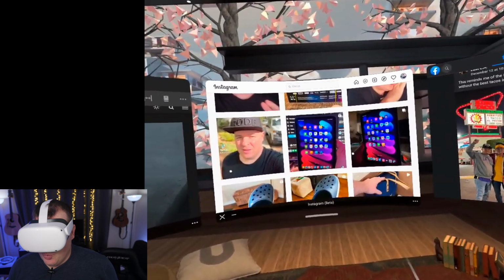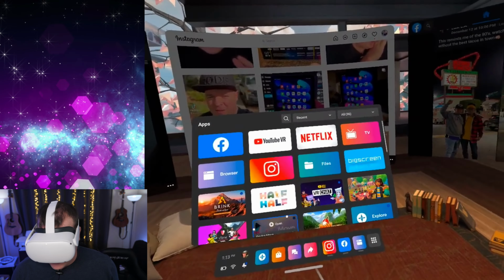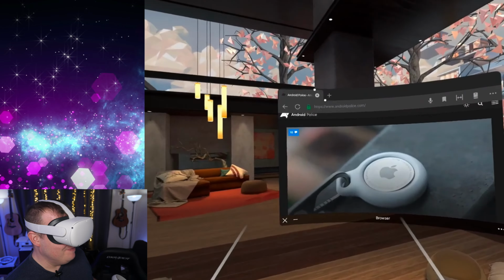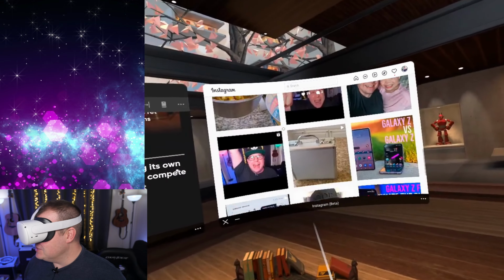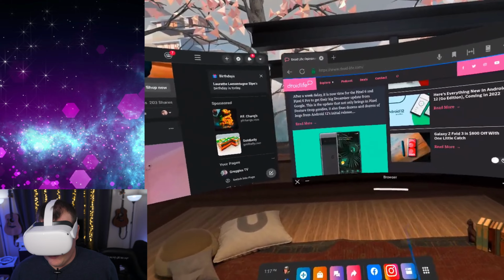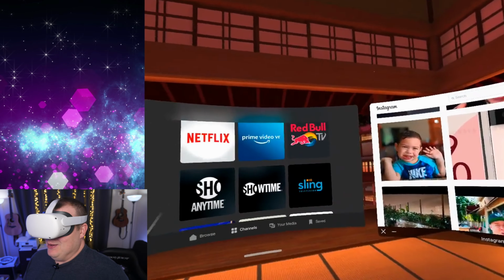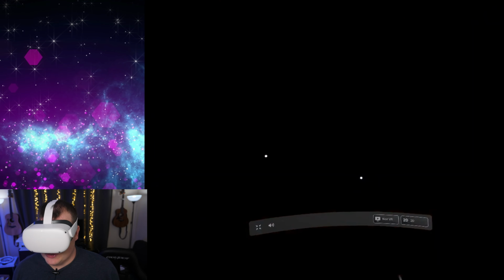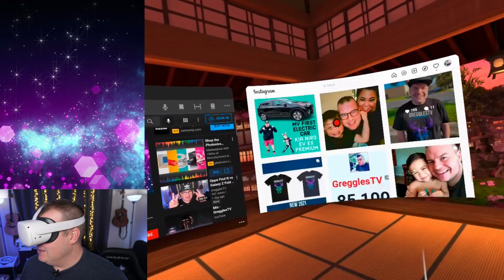Multitasking Oculus Quest 2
Buy Oculus get $30 Credit